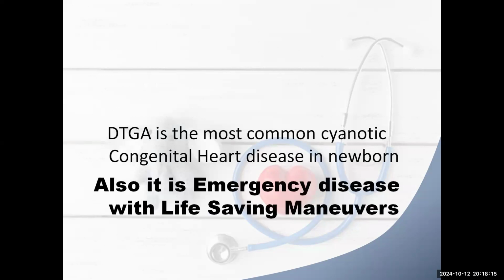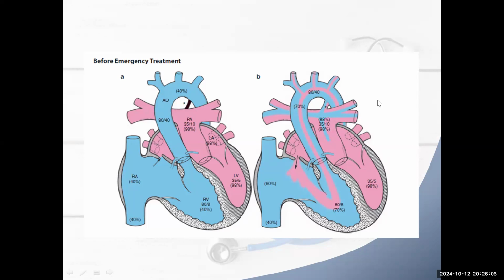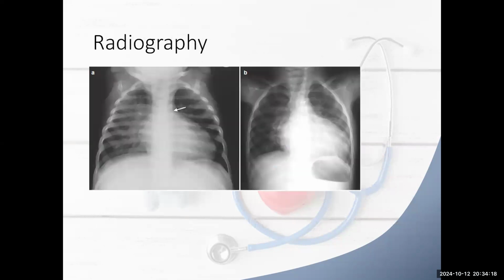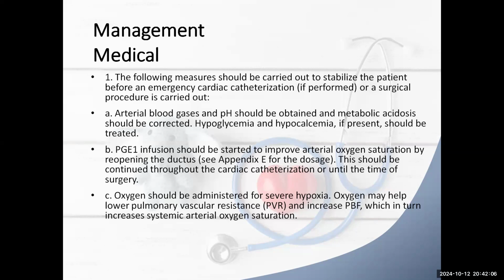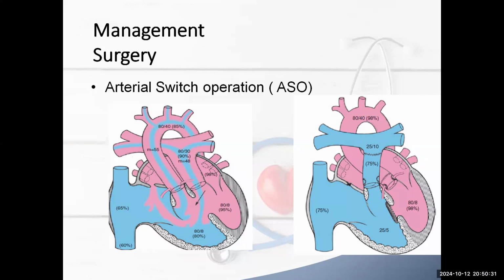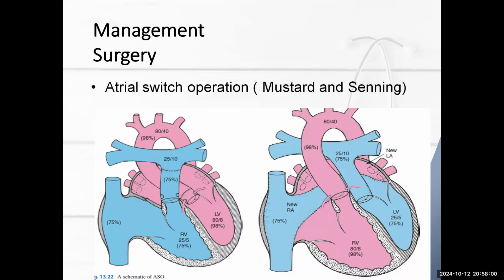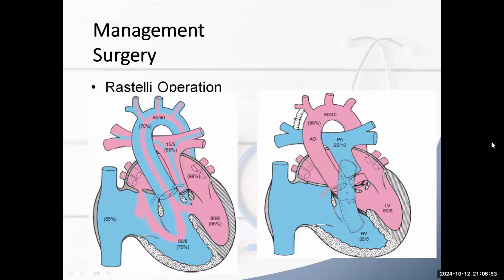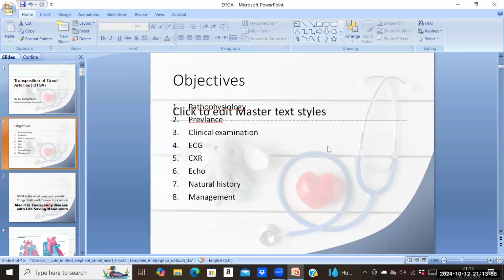Lecture 6 : DTGA the most common cyanotic CHD in newborn